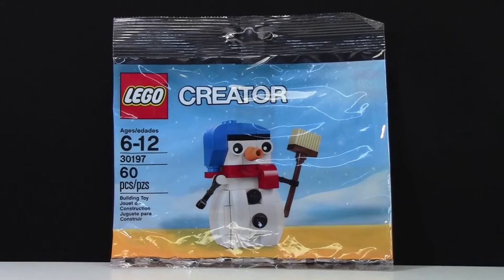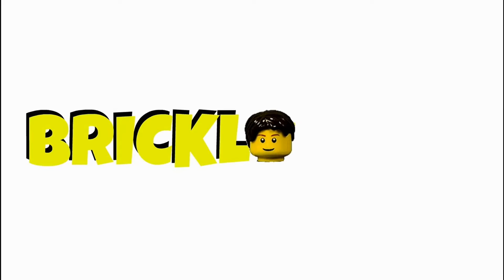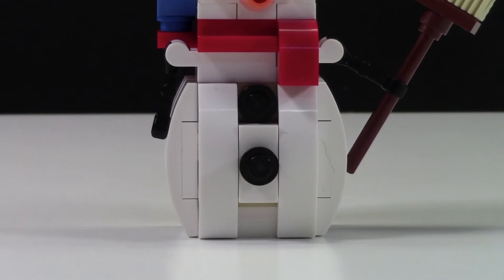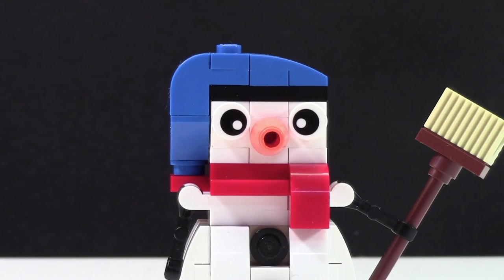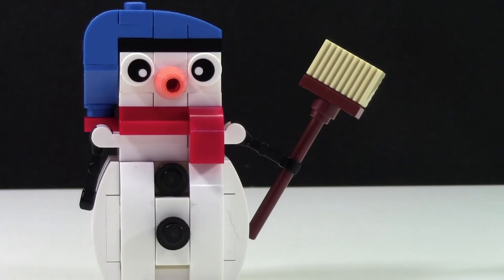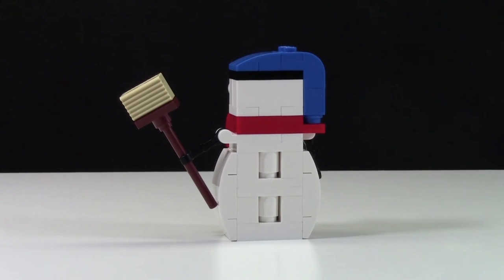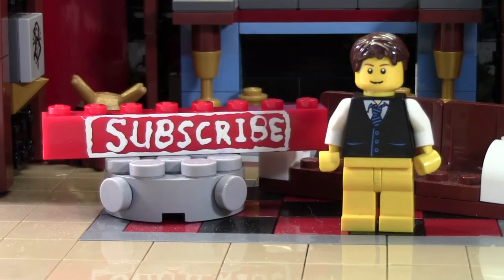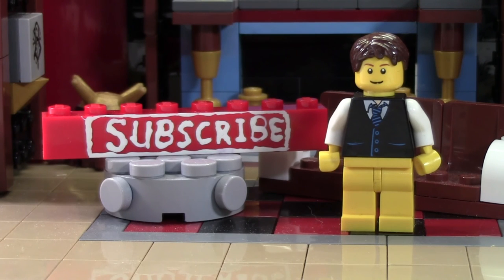LEGO SNOWMAN REVIEW! SET # 30197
a review of this 2014 Target Exclusive Snowman! LEGO Set #301978

Day # 2 of the 12daysofChristmasLEGOReviews